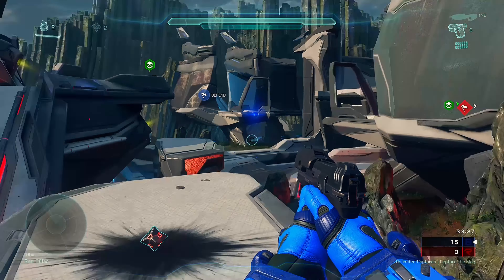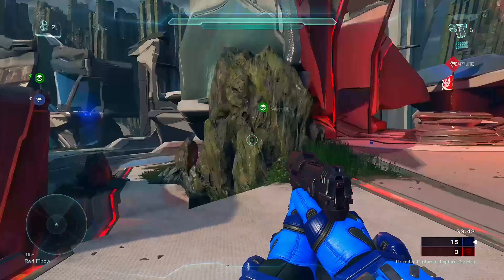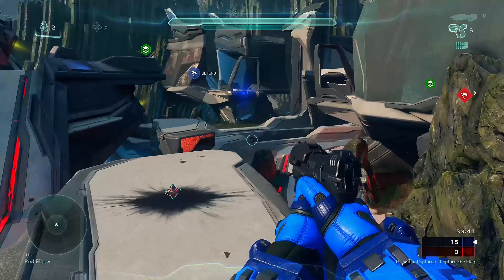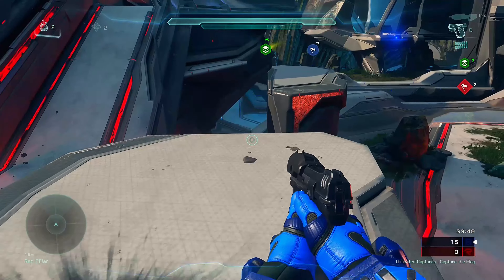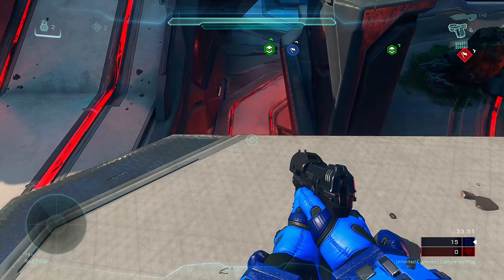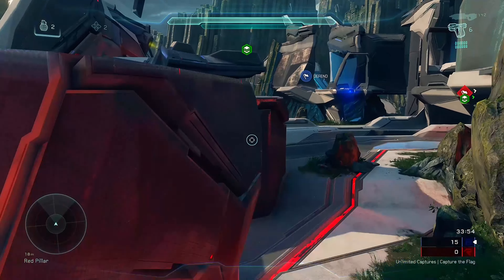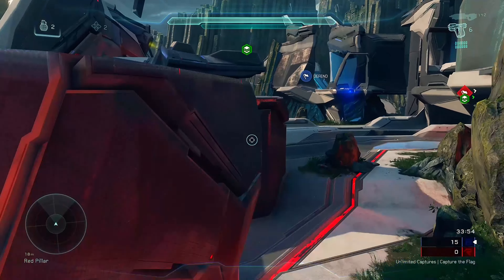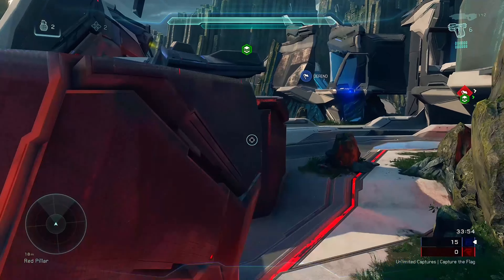THIS IS WHY THIS MAP IS THE BEST FOR THIS GAME MODE!!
I GET MY MUSIC FROM  (PIXABABY)

MAKE SURE TO DROP A (SUB) I HAVE A LOT MORE IN STORE FOR MY CHANNEL❤️ THANK YOU ALL FOR THE SUPPORT